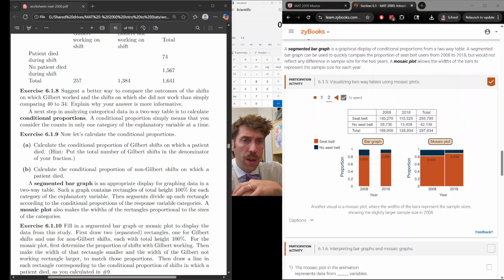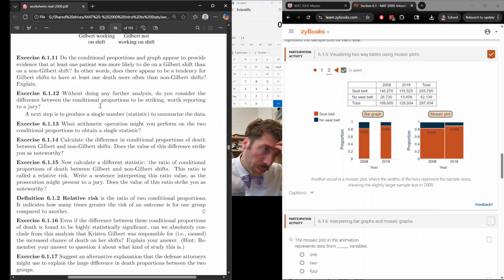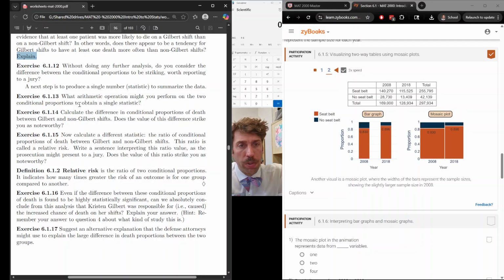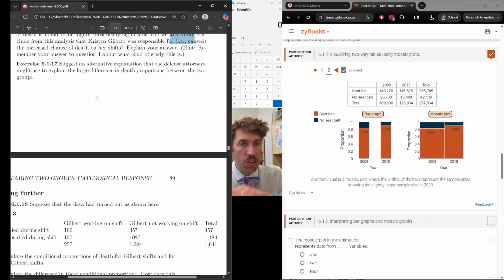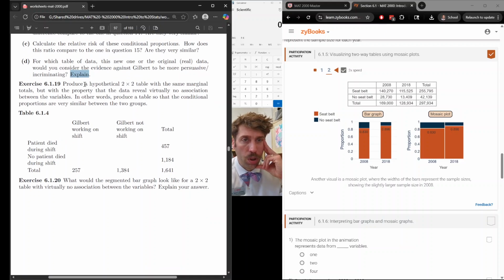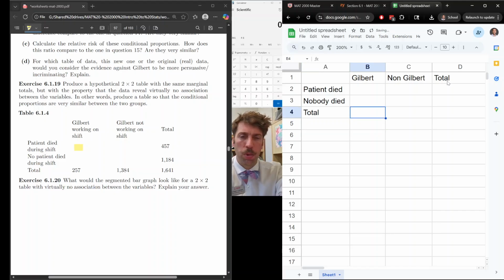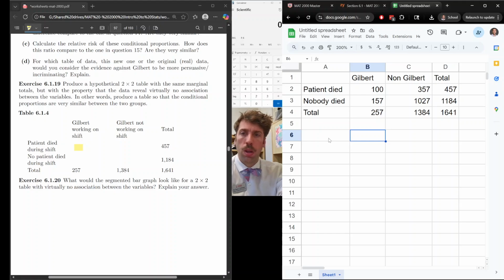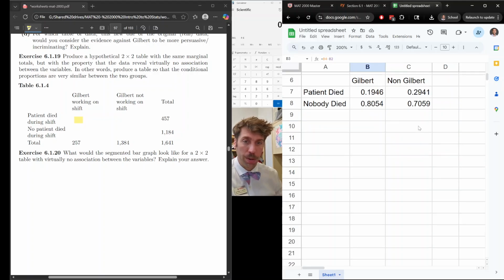MAT 2000 - Section 6.1 - Part 2